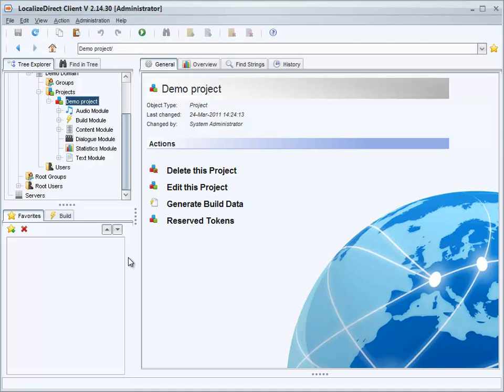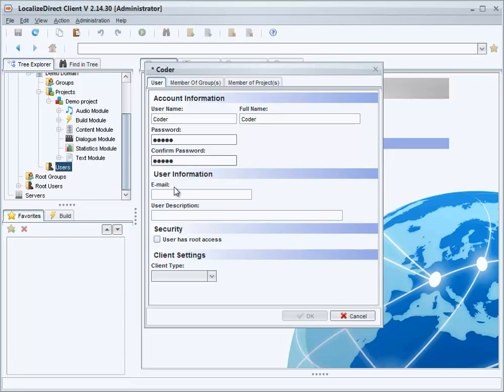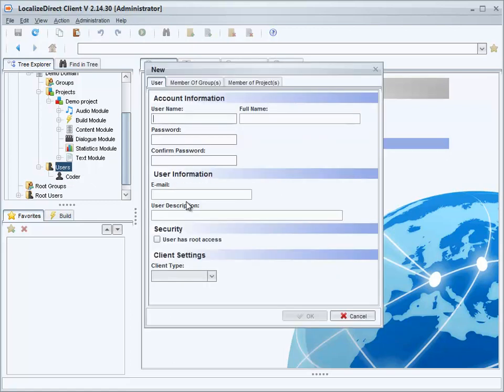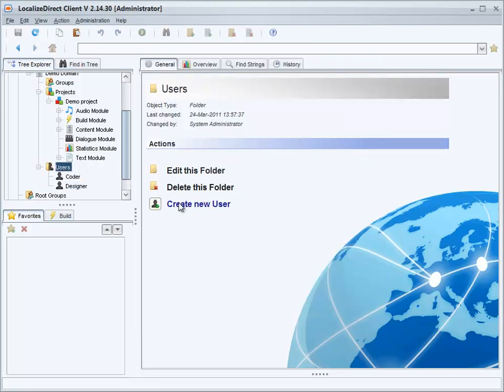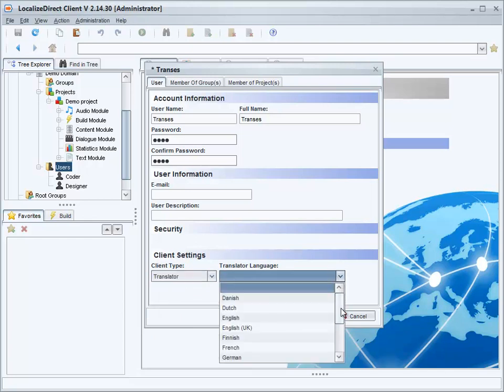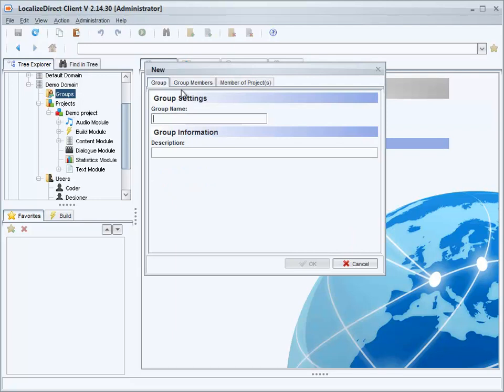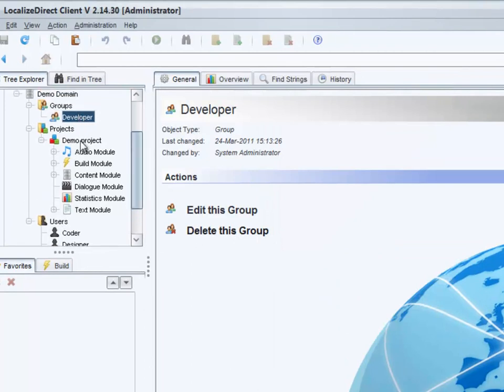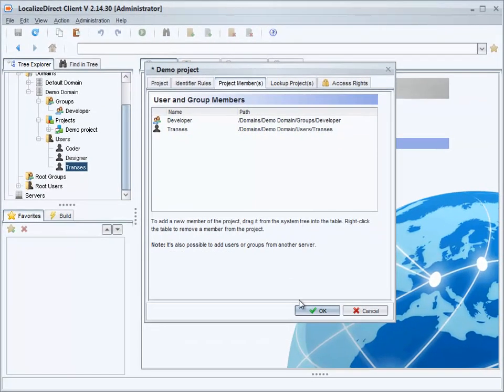Creating Users in LocDirect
In this video, we'll learn how to create users and groups, how to assign those users and groups to the project, the importance of the root access, especially for the admins, removing the users and groups, and the importance of checking the login details before you send them to the new user.